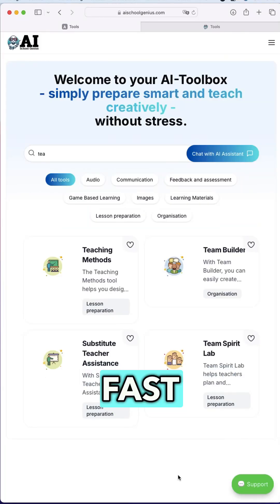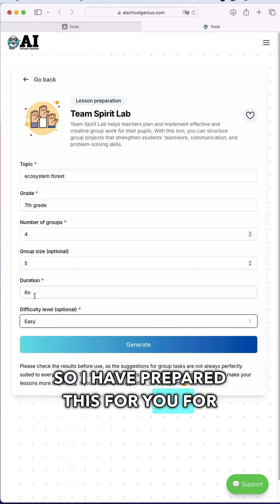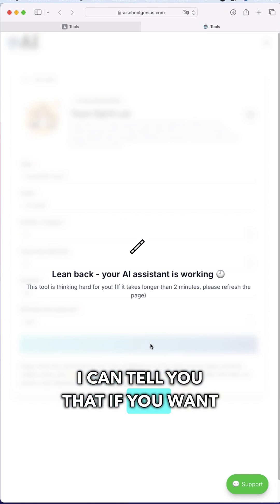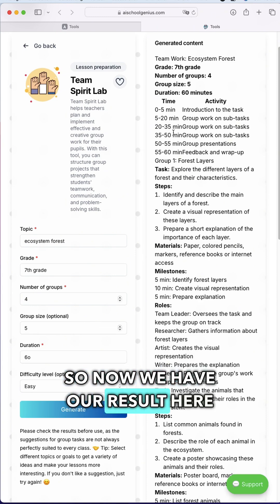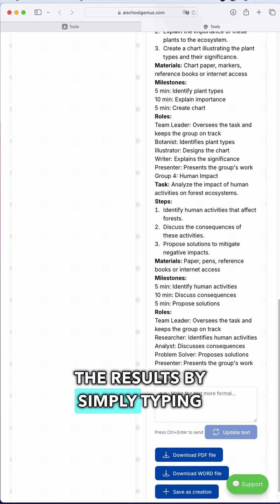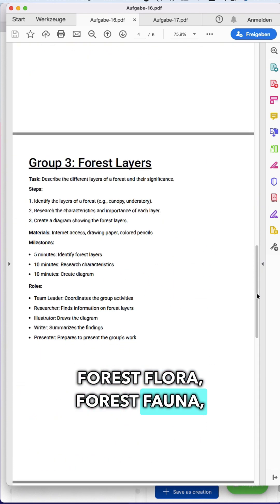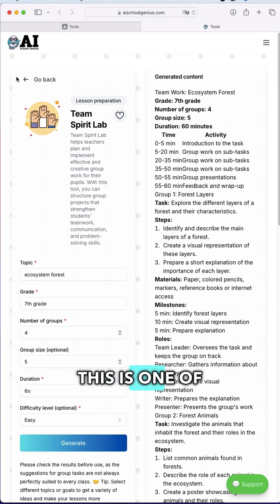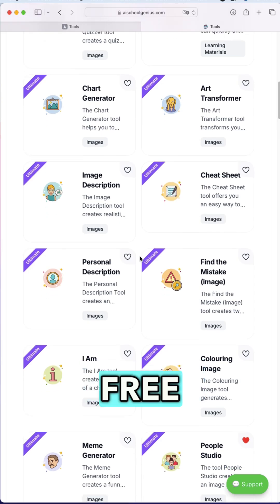Team Spirit Lab: Bring Teamwork to Life Using AI in the Classroom!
Tired of chaotic group work that doesn’t really bring out the best in your students? Say hello to the Team Spirit Lab, one of over 100 AI-powered tools built specifically for teachers. This smart assistant helps you plan, structure, and implement engaging group projects that actually work — in every sense of the word.

In this video, we’ll show you how to use Team Spirit Lab to design creative and effective group activities that build essential skills like collaboration, communication, and problem-solving. Whether you’re running a quick teamwork exercise or a multi-week project, this tool gives you the structure you need to make it meaningful and manageable.

With just a few inputs — such as subject, age group, and focus — the tool generates a step-by-step group project framework. It includes suggested team tasks, roles, goals, and even tips for conflict resolution and feedback. It’s everything you need to support productive teamwork in your classroom, all in one place.

Here’s what you’ll learn in the video:

How to create group projects tailored to your students’ level and subject

How AI for teachers can support better collaboration and engagement

How to boost student motivation through creative teamwork activities

Why AI in the classroom improves both structure and outcomes in group work

How this tool fits perfectly into your broader lesson or unit planning

Team Spirit Lab isn’t just about saving time — it’s about helping your students develop skills they’ll use far beyond the classroom. From small group tasks to full-scale cooperative projects, this AI tool for schools ensures every student plays a role and learns how to work effectively with others.

🎓 Try over 100 AI tools for teachers FREE for 14 days and bring fresh energy into your classroom.